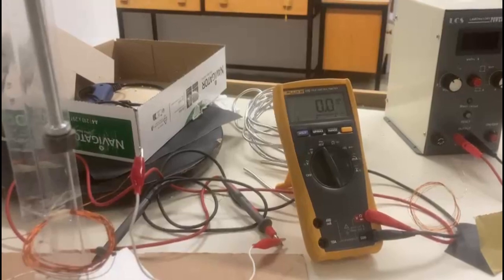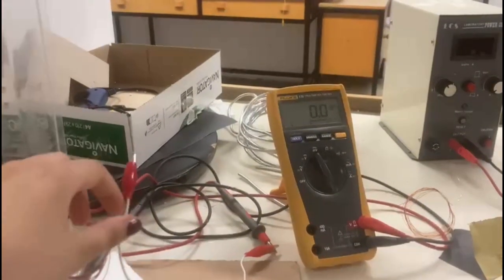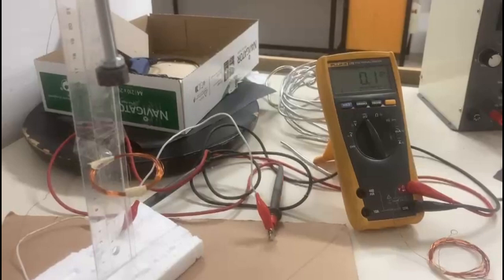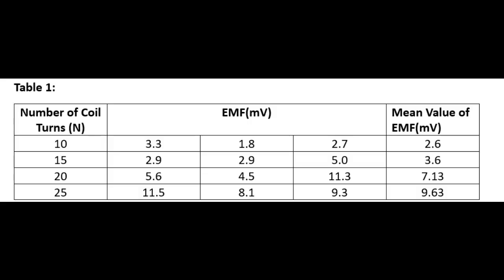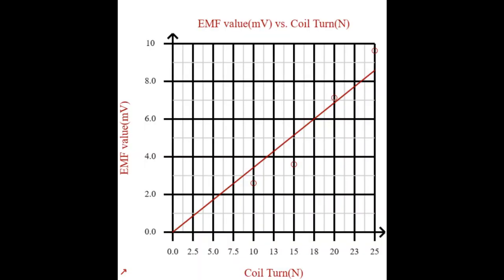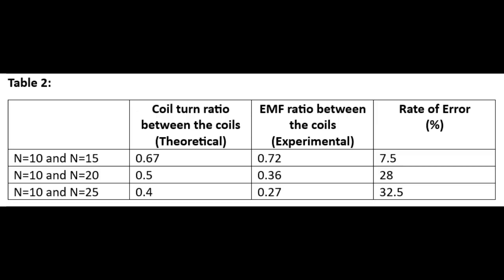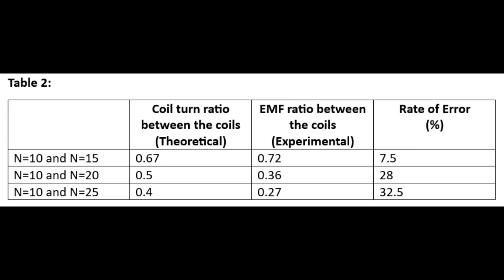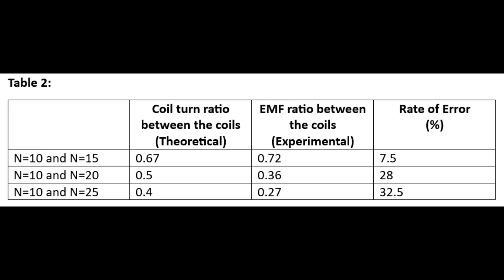Bilkent University Phys102 Lab Project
22301793
Çağın Şekerefeli
PHYS102-1